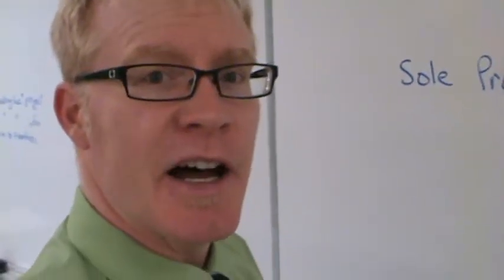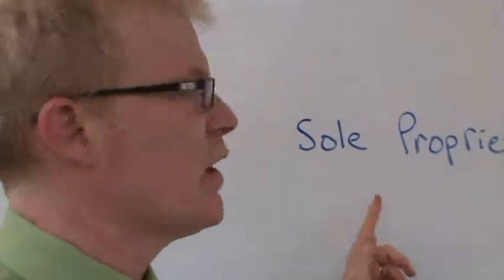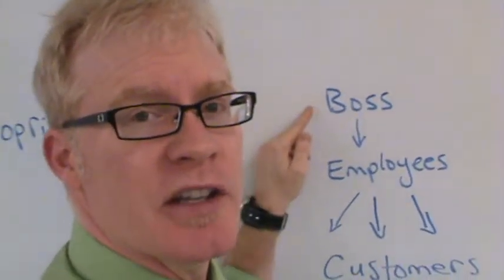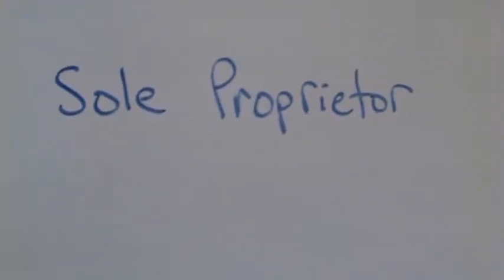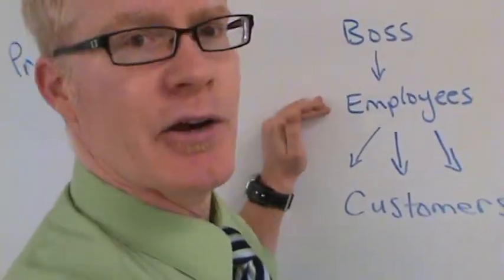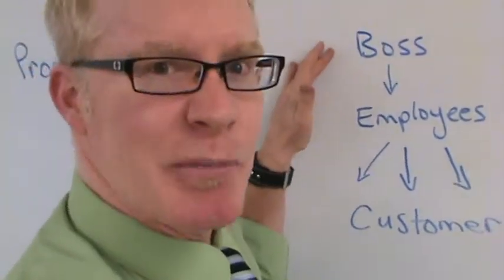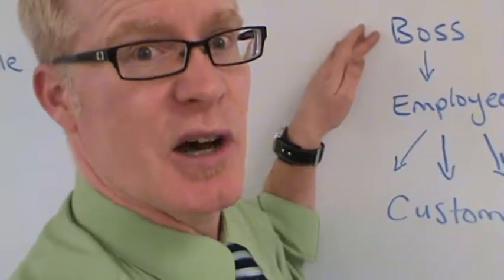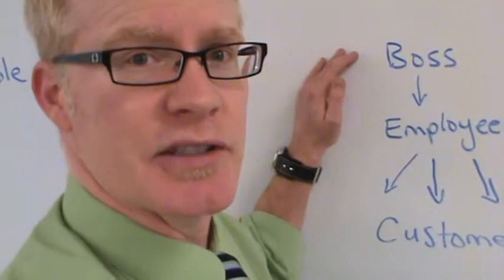SoleProprietor.MPG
A quick look at one way to own a business - the Sole Proprietorship.